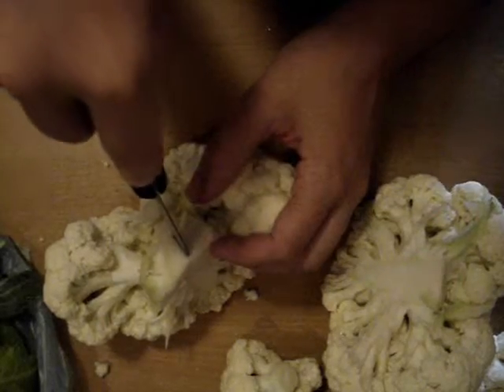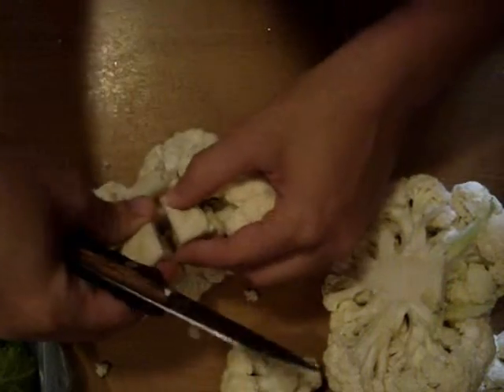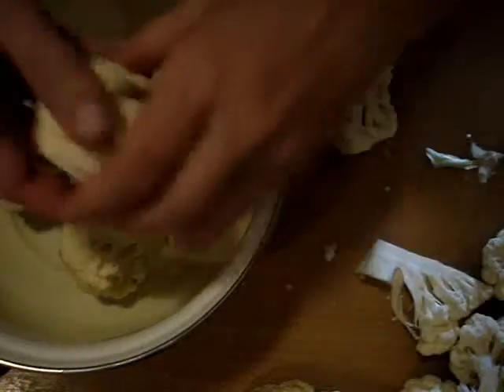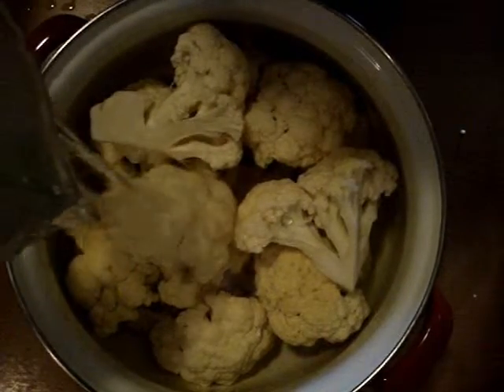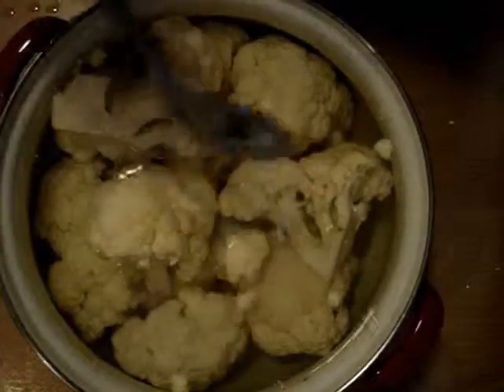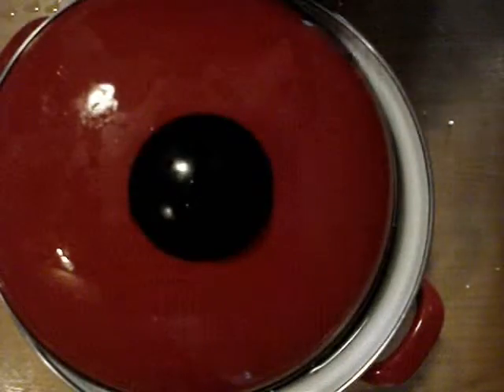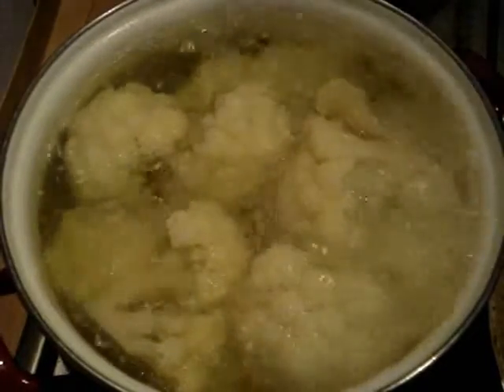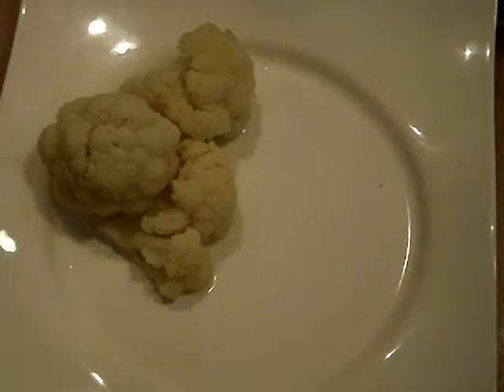How to cook cauliflower - how to cook polish food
HOW TO COOK CAULIFLOWER -- English subtitles
Ingredients:
1 medium cauliflower
about  2,5 liters of water
1 tbsp of salt